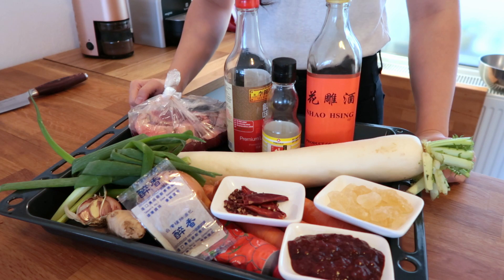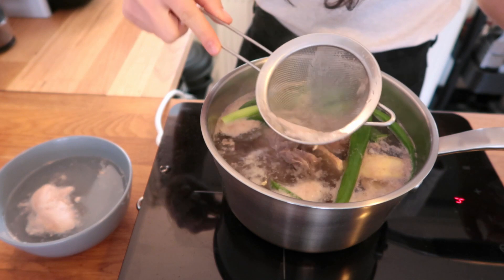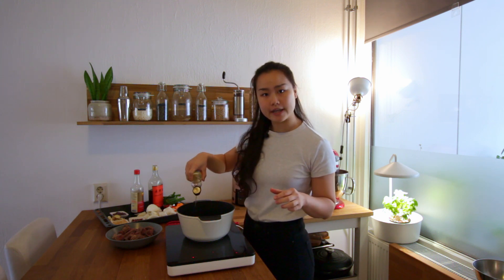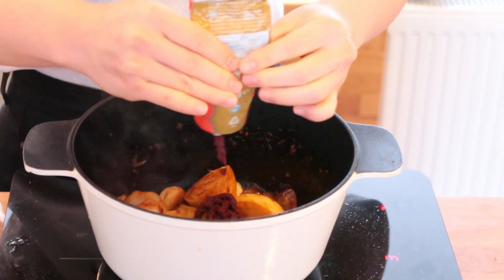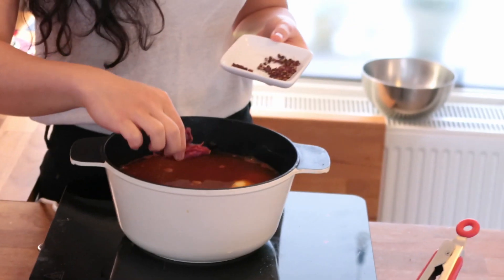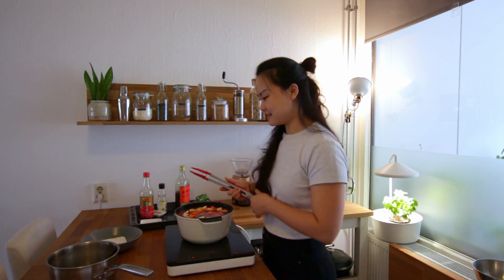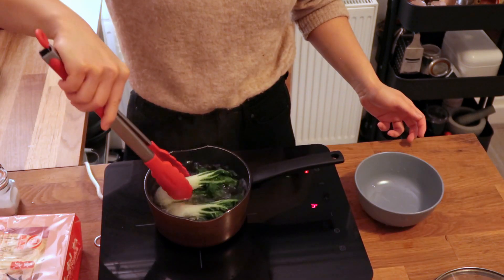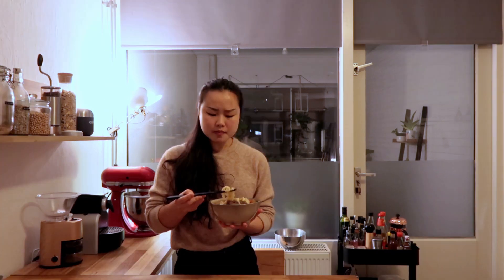taiwanese beef noodle soup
ingredients:

500g         beef shank
1 sprig     spring onion
3 slices    ginger

2tbsp       sesame oil
4 slices   ginger
1 head     onion
6 cloves  garlic
2tbsp       chili bean paste
2tbsp       tomato paste
30g           rock sugar*
120ml      soy sauce*
2tbsp       Chinese cooking wine
1tbsp       sichuan peppercorn
                 dried chilli (optional)
2               braising pack*
500g        carrots
500g        daikon radish
2 sprig     spring onion

*  half the amount to 15g for regular sugar
*  braising pack usually consists of: cinnamon, cardamom pod, star anise pod, cloves, dried tangerine peel, bay leaves, whole white peppercorn, dried liquorice slices, nutmeg, and fennel seeds